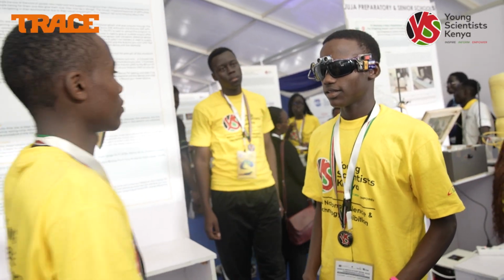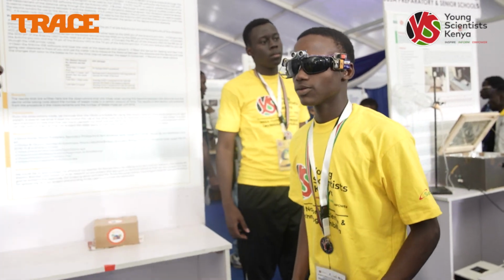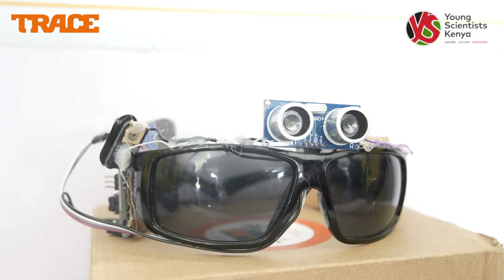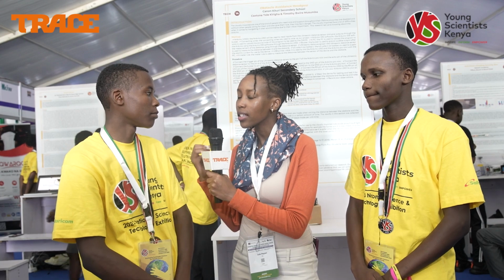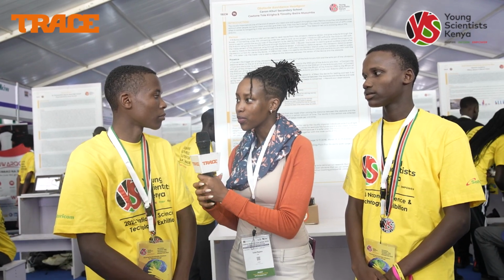Young Scientist Kenya: Obstacle Avoidance Headgear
The visually impared need to learn to manuever around their environment through their other senses. However, Caxtone and Timothy from Canon Kituri have created a device that enables them to move around ease. This headgear is modified to detect any obstructions on their way.